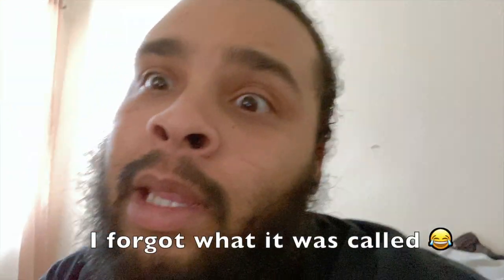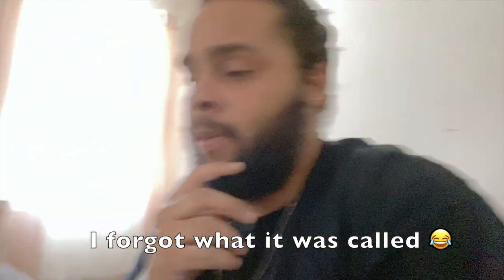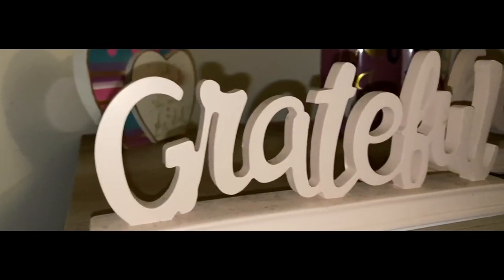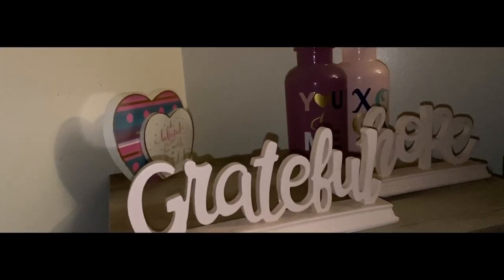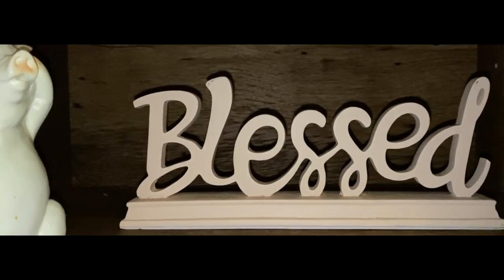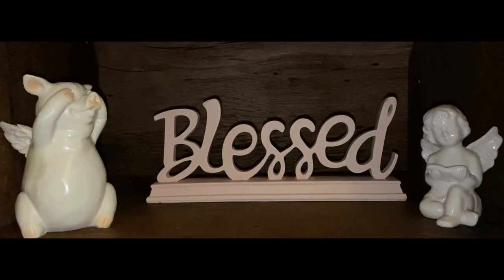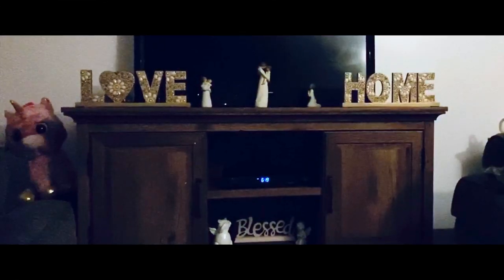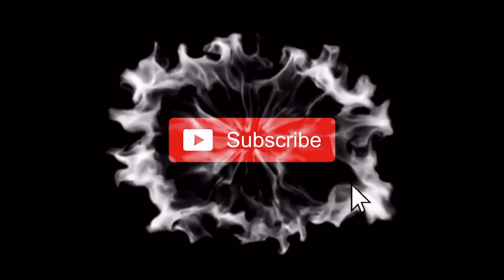My FIRST vlog? Building my own furniture 🥴😅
What's good y'all?!

My name is J. Chinn. Welcome to my VERY first vlog! I'll be discussing more channel changes in the upcoming videos! Until then, enjoy some of my latest uploads.

I hope you enjoy this video! I'm always down to do a collab! Located in Western New York!

I am always open to you sharing my videos! I hope this video was entertaining for you.